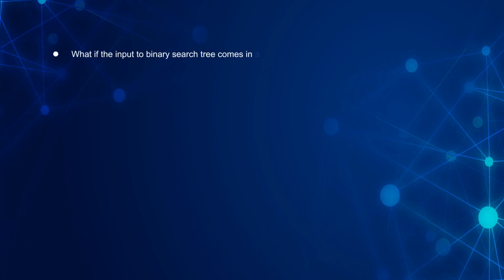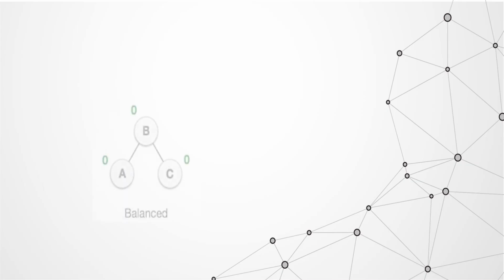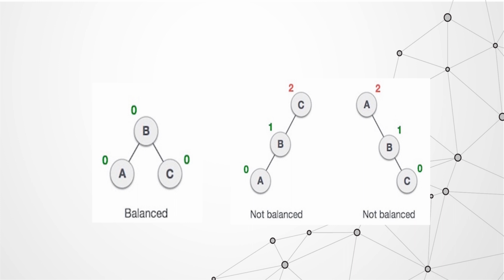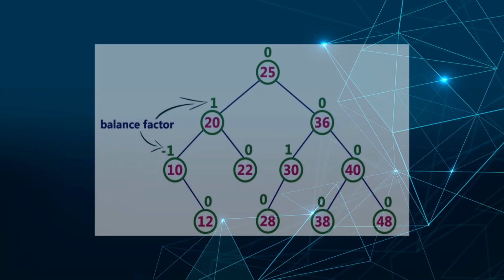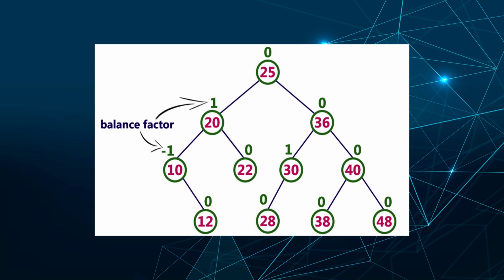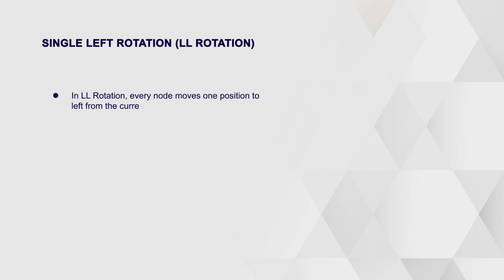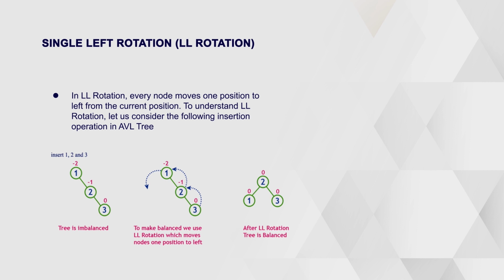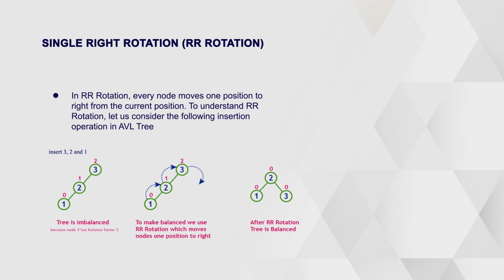Introduction of AVL Trees with Rotations types